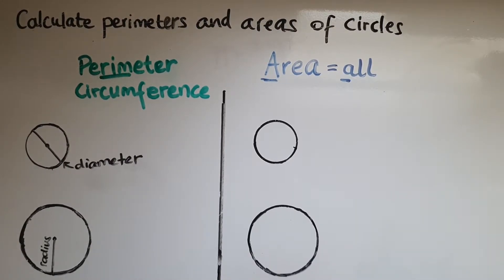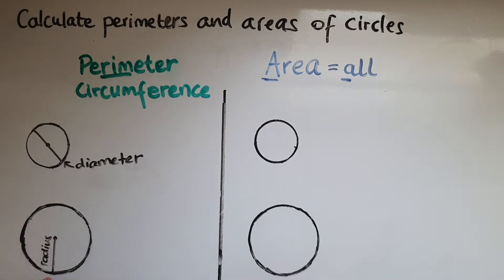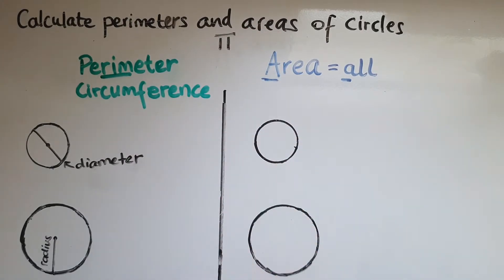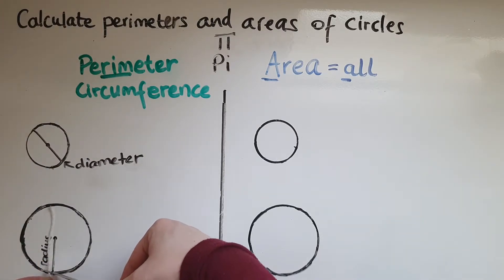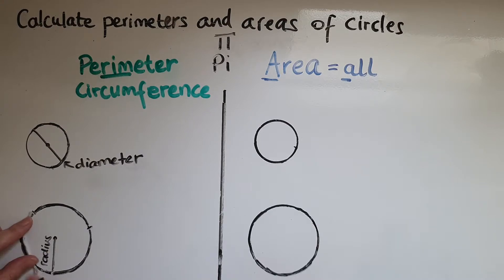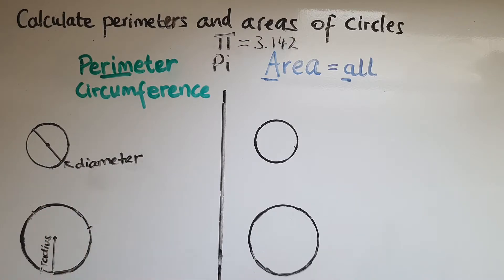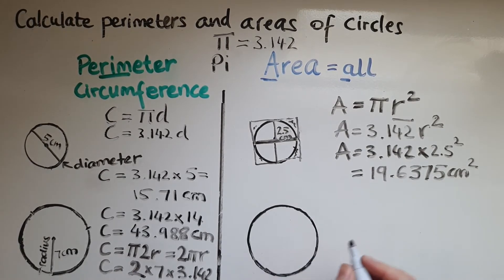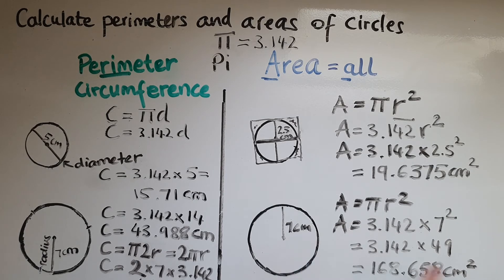L2.16.2. Functional Skills Maths Level 2: Calculate perimeters and areas of circles